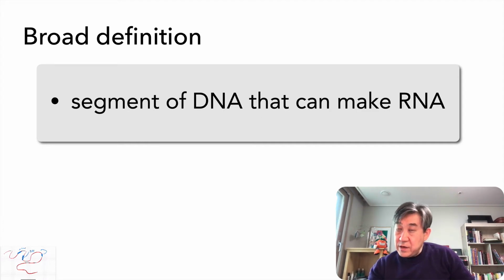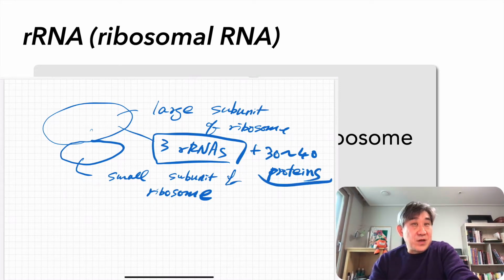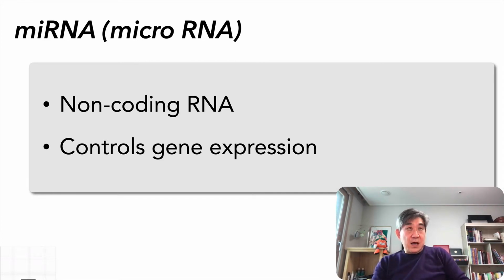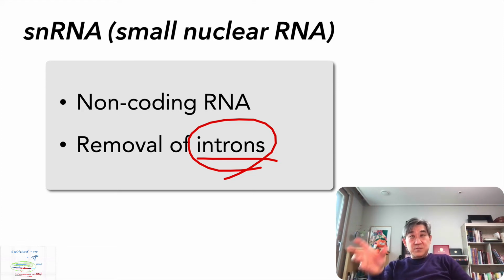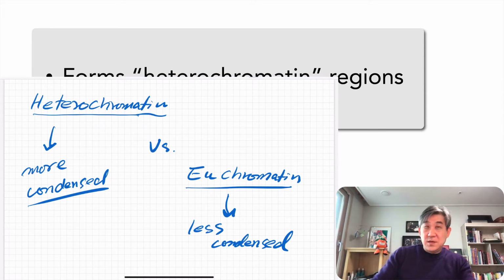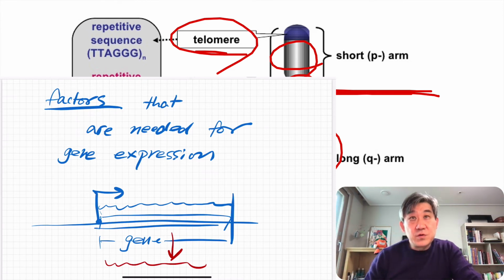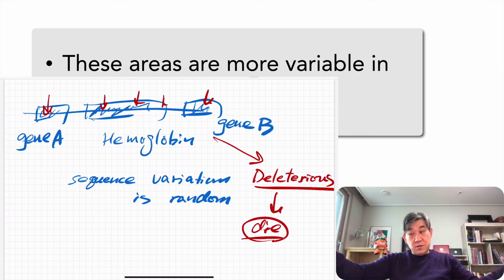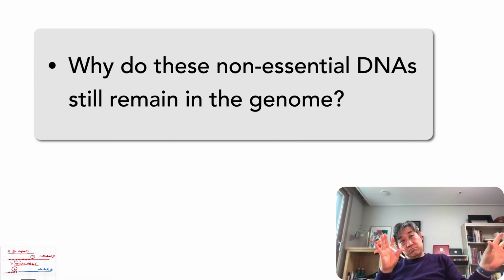Lecture_10_2_Understanding Life Science_SMWU_2020_2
2020 Autumn semester